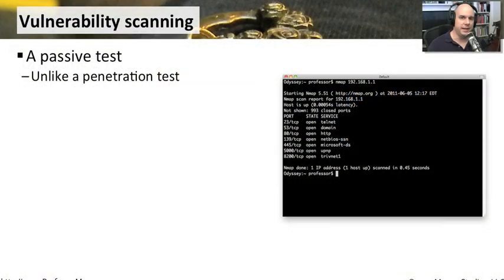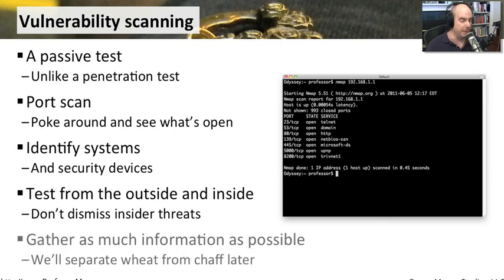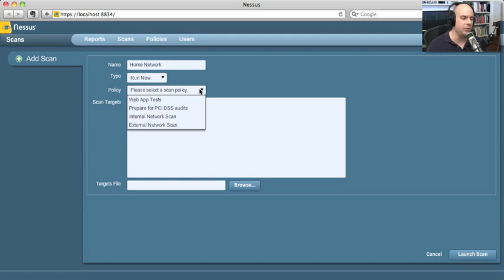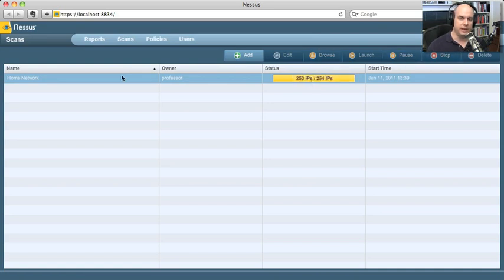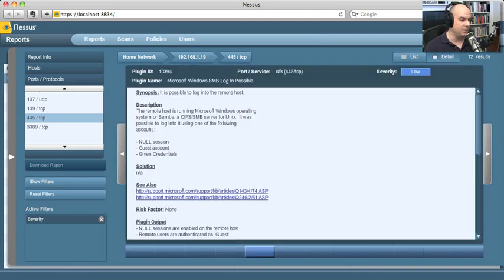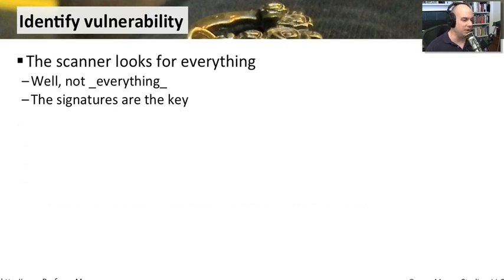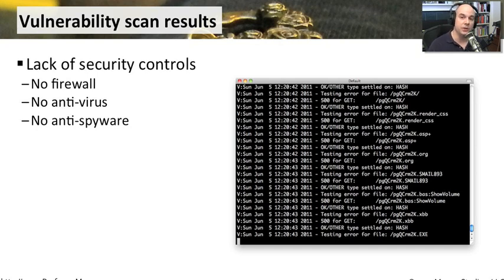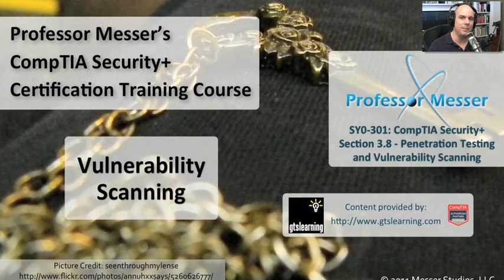Overview of Vulnerability Scanning - CompTIA Security+ SY0-301: 3.8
See our entire index of CompTIA Security+ videos - Are your systems at risk? You'll be able to answer that question with vulnerability scanning. In this video, you'll learn the basics of vulnerability scanning, and I'll scan my local network to identify some vulnerable systems.